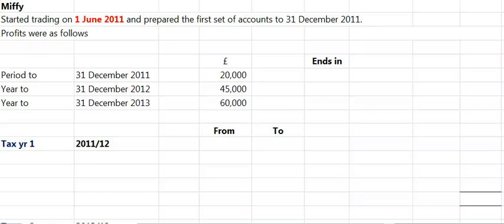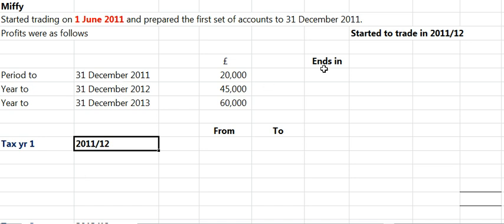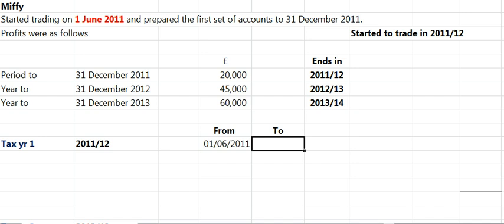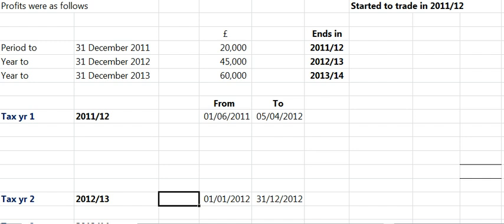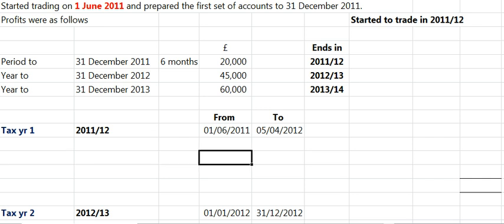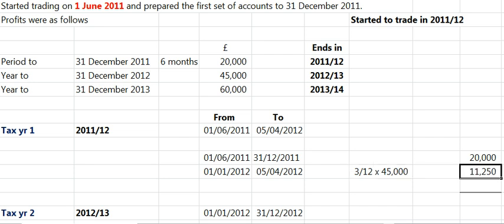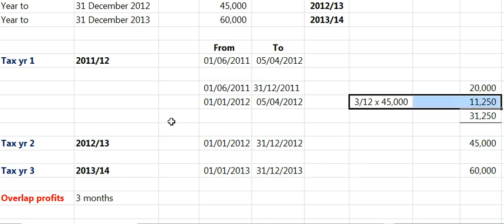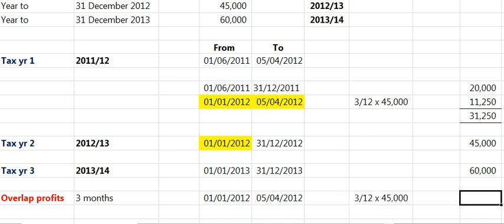Basis Periods - Opening year rules 1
How to work out basis periods, taxable profits and overlap profits where accounting period ending in second tax year is exactly 12 months long